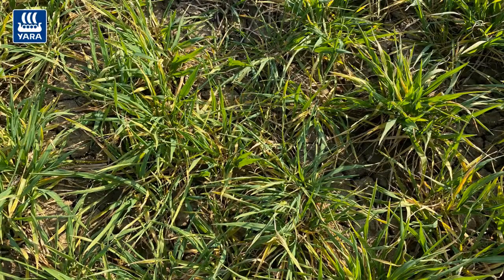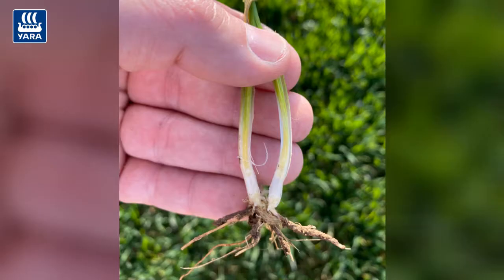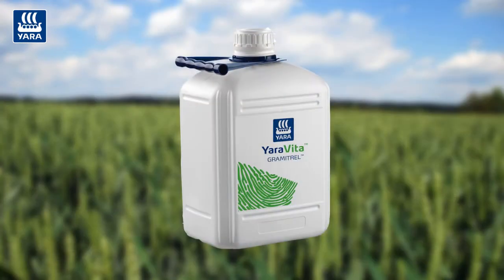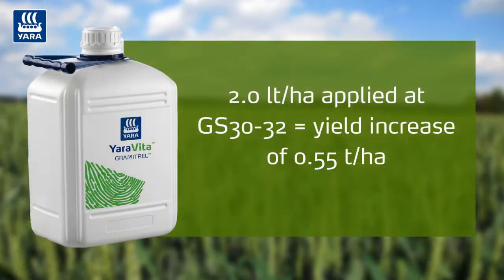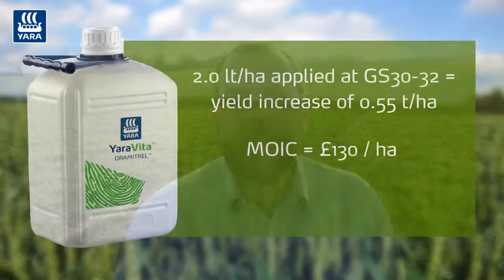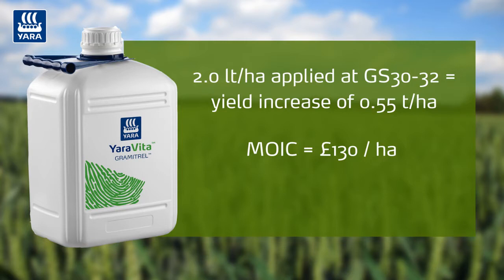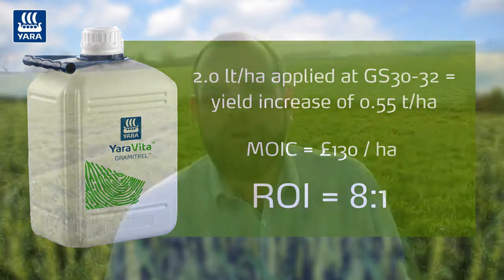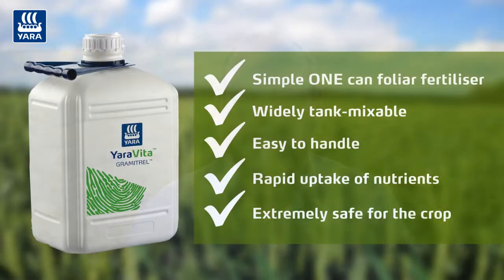Cereal micronutrient advice for spring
Listen to the latest advice on cereal micronutrients from YaraVita’s Technical Manager, Phil Burrell.